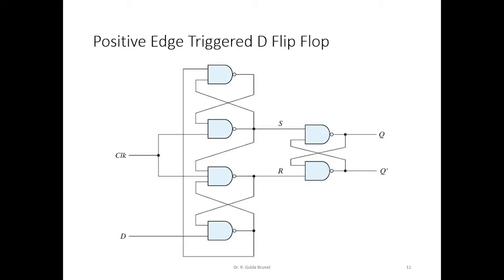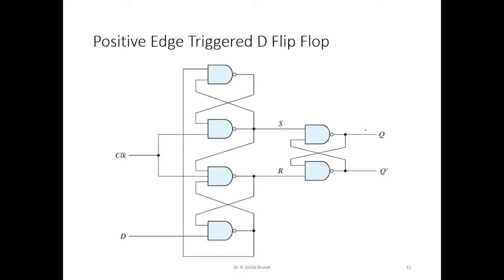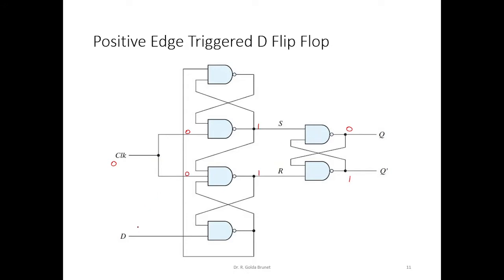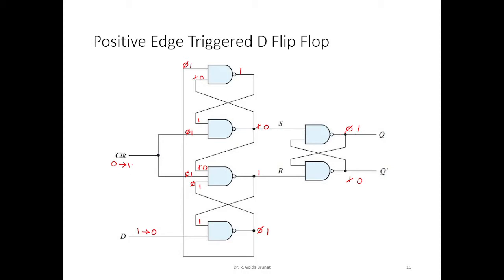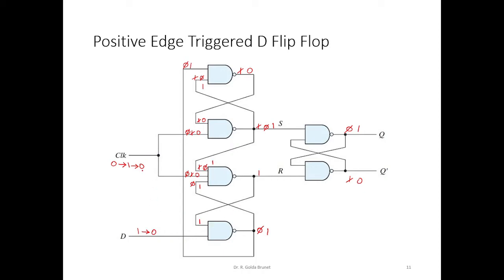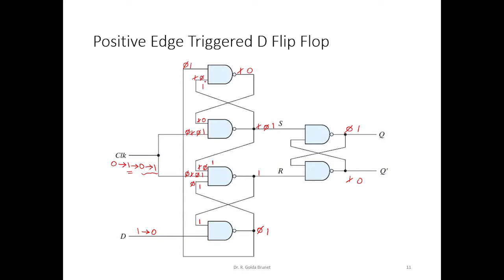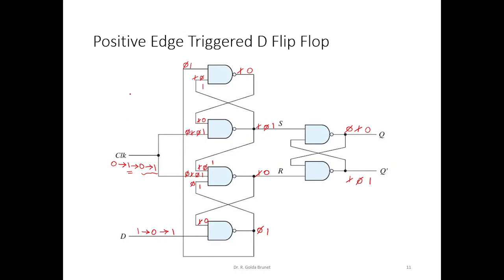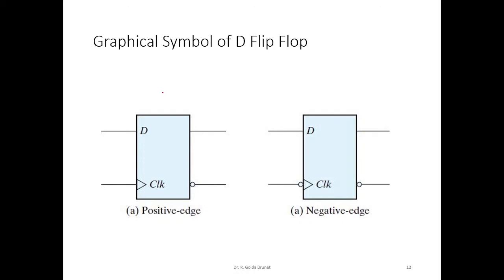Positive edge triggered D flip flop